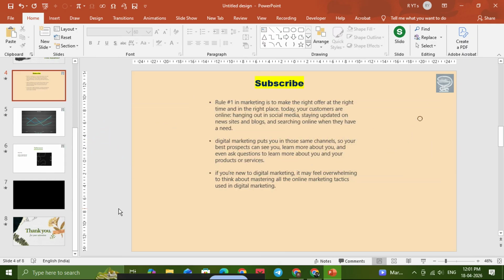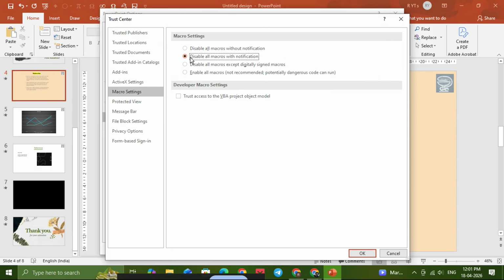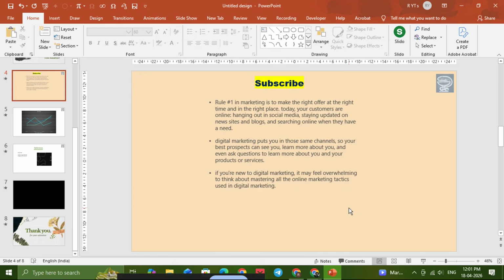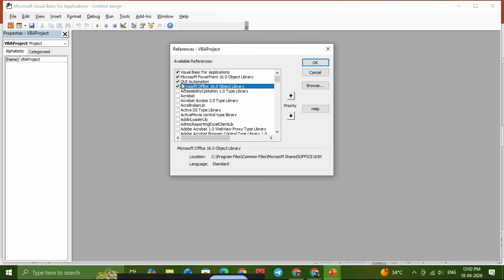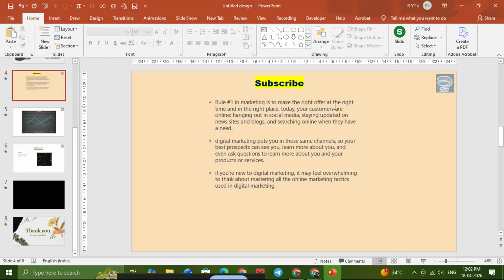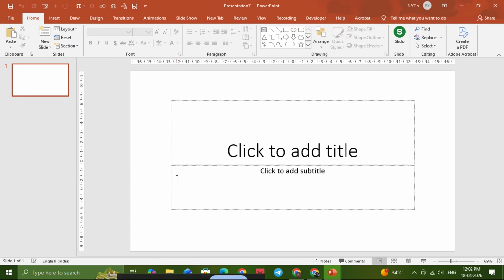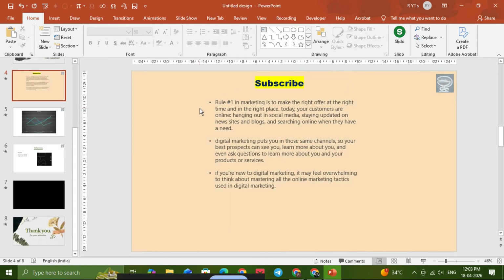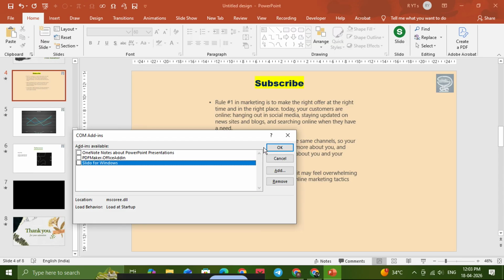How To Fix PowerPoint Error Code 29 (Easy Guide)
Learn how to fix PowerPoint Error Code 29 with simple step-by-step troubleshooting. This guide covers disabling macros, checking missing VBA libraries, opening PowerPoint in Safe Mode, and disabling add-ins to resolve common startup and file errors.

🕚Timestamps:
0:00 Intro
0:22 Disable Macros
1:05 Check Missing Libraries In VBA
1:48 Open PowerPoint In Safe Mode
2:23 Disable Add-Ins
2:58 Recap And Final Tips

✍️What You'll Learn In This Video:
• How To Disable PowerPoint Macros To Stop Error Code 29
• How To Check VBA References For Missing Libraries
• How To Open PowerPoint In Safe Mode
• How To Disable COM Add-Ins In PowerPoint
• How To Troubleshoot PowerPoint Error Code 29 Step By Step

💡Pro Tips:
• Restart PowerPoint after every change so you can test each fix properly.
• If Safe Mode works, re-enable add-ins one at a time to find the conflict.
• Keep macros disabled unless you specifically need them for trusted files.
• Update Microsoft Office if the error keeps coming back after troubleshooting.